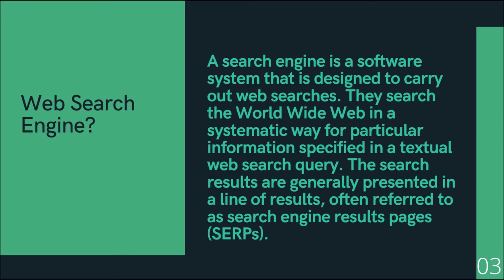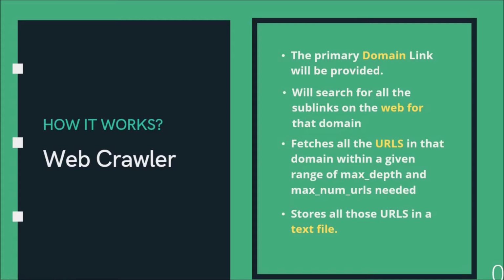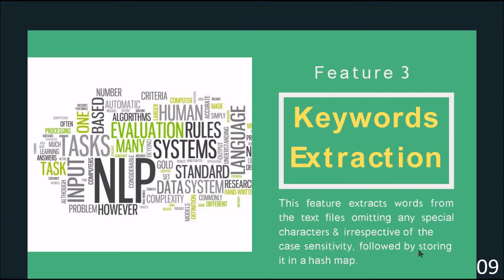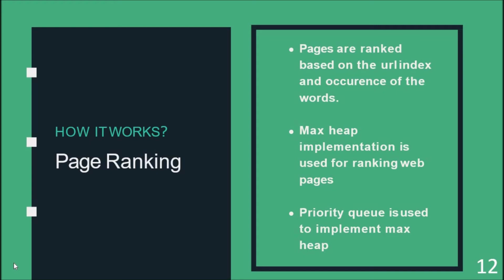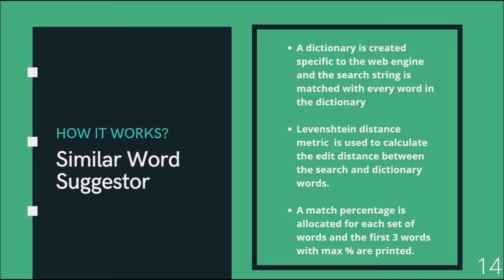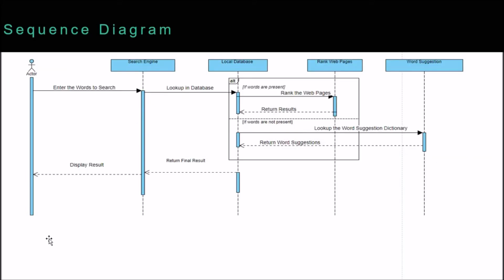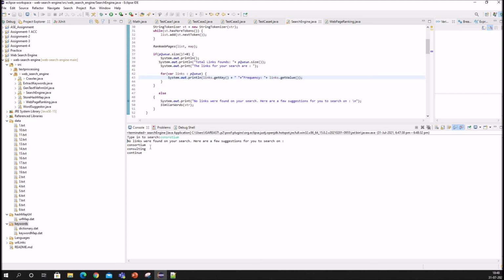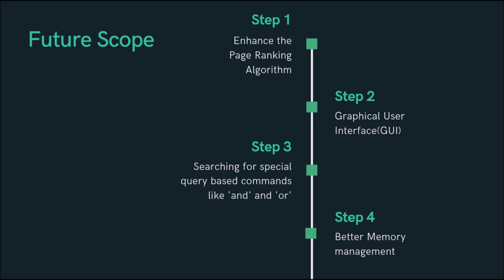Web Search Engine | ACC Project | MAC | University of Windsor